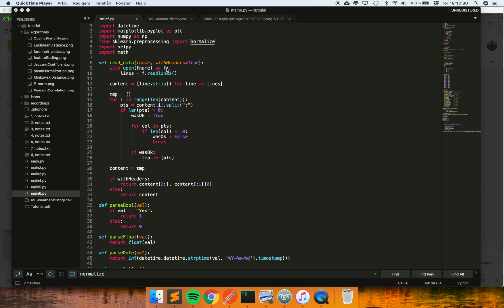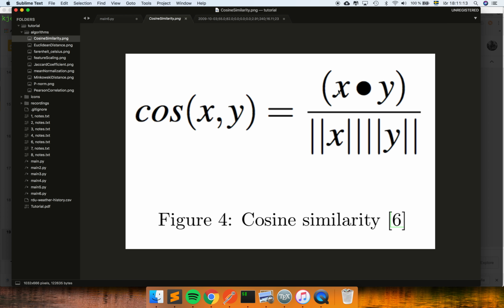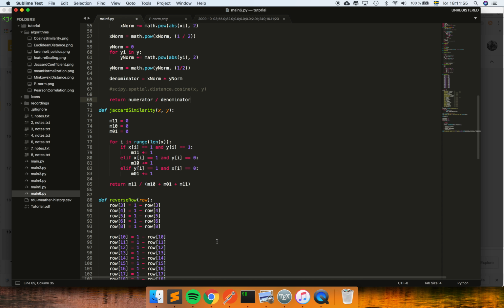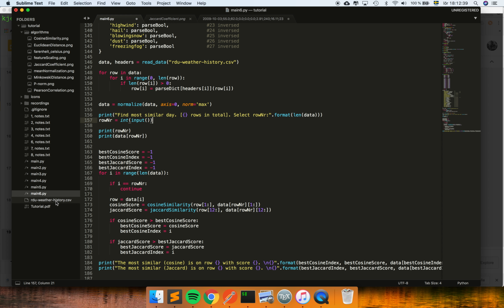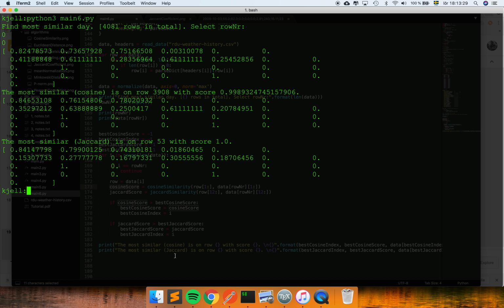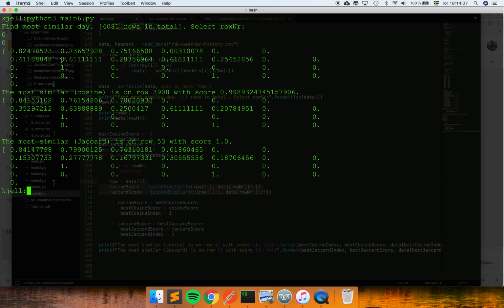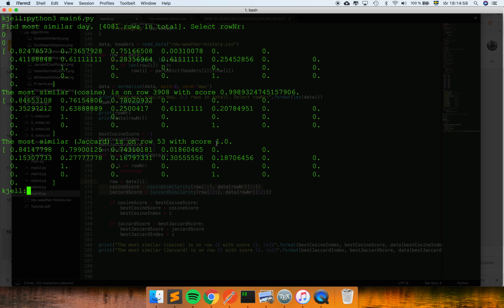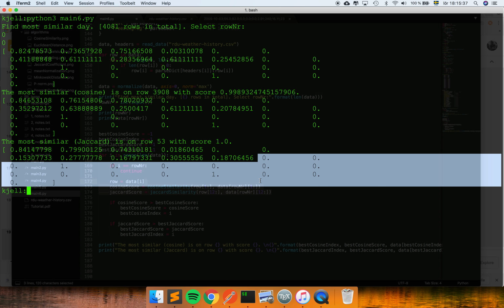Pragmatic Data Science | 18, Similarity - Implementation